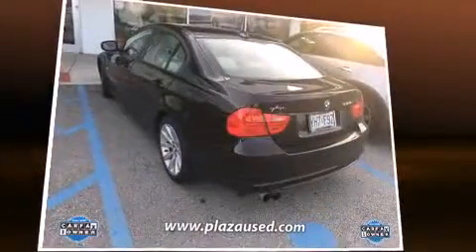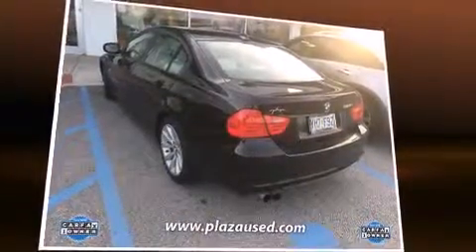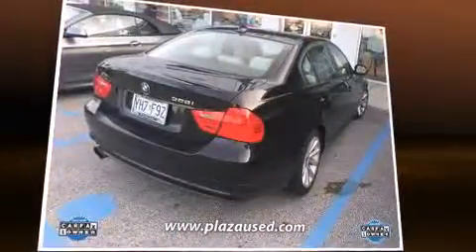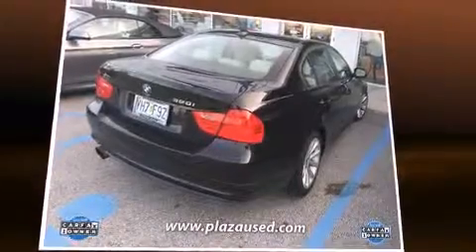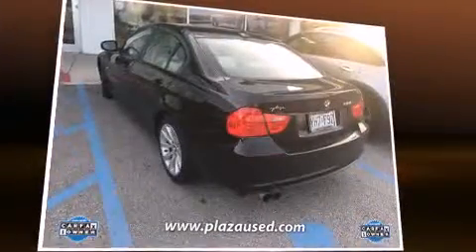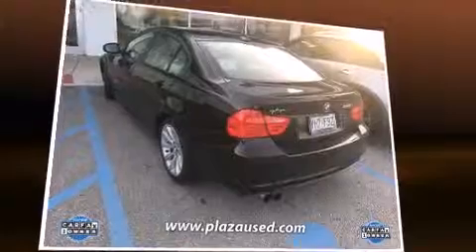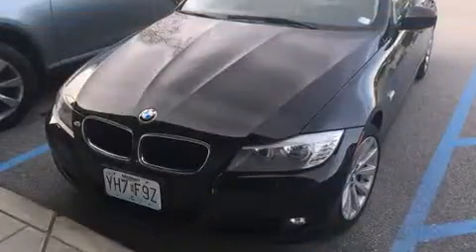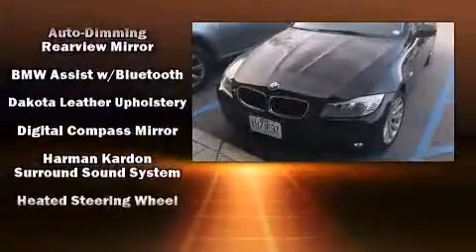2011 BMW 328i xDrive in Creve Coeur, MO 63141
Plaza BMW
11858 Olive Blvd

Take command of the road in the 2011 BMW 328i xDrive. Under the hood you'll find a 6 cylinder engine with more than 230 horsepower, and all wheel drive keeps this model firmly attached to the road surface. All of the premium features expected of a BMW are offered, including: adjustable headrests in all seating positions, a leather steering wheel, an automatic dimming rear-view mirror, front bucket seats, automatic temperature control, power moon roof, and power front seats. BMW ensures the safety and security of its passengers with equipment such as: dual front impact airbags with occupant sensing airbag, head curtain airbags, traction control, brake assist, anti-whiplash front head restraints, ignition disabling, an emergency communication system, and 4 wheel disc brakes with ABS. You'll never lose visibility with rain sensing wipers, which activate automatically when the drops start to fall. Our team is professional, and we offer a no-pressure environment. We'd be happy to answer any questions that you may have. Stop in and take a test drive!